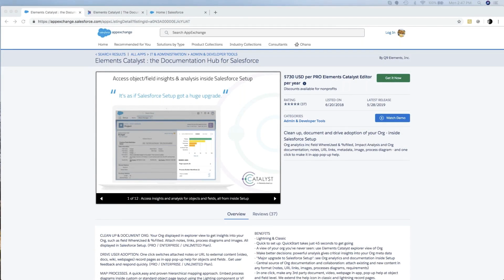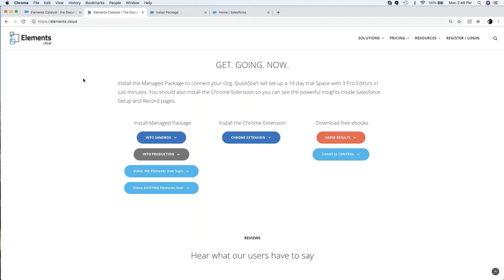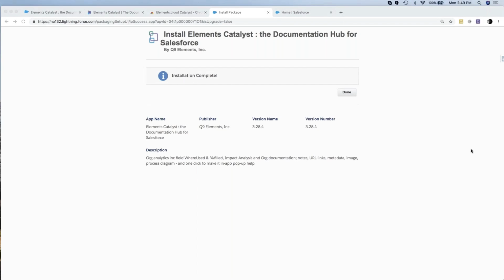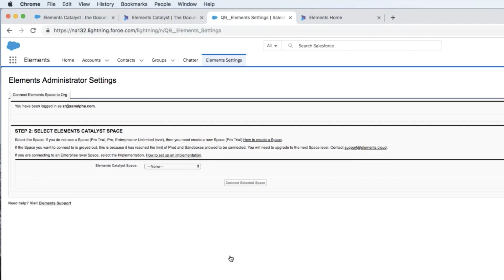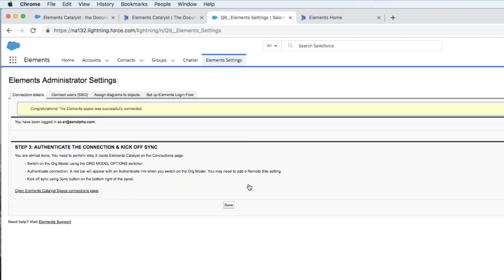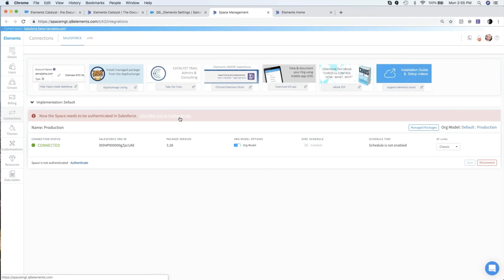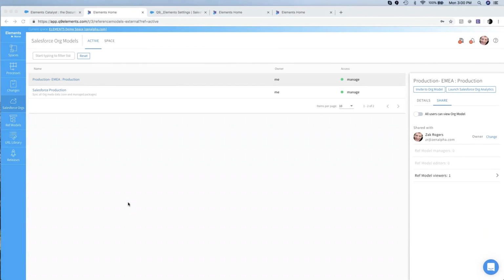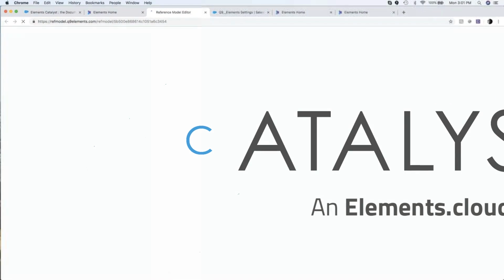HowTo: Elements Catalyst Integration with Salesforce - Manual Setup